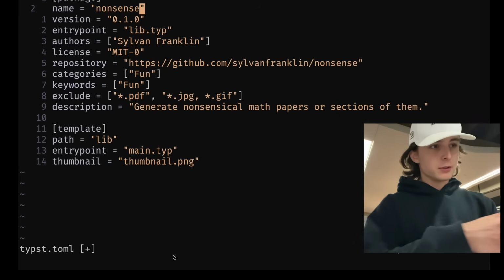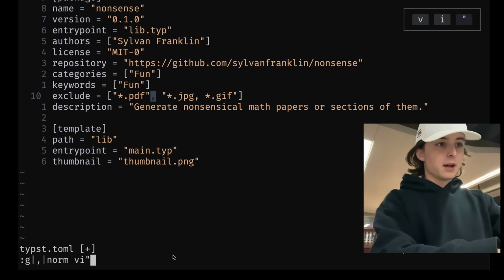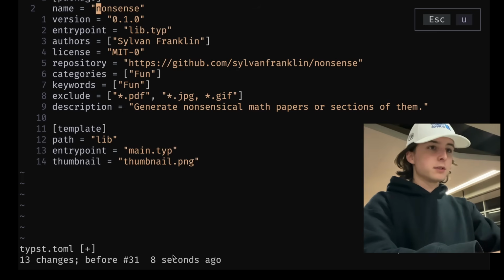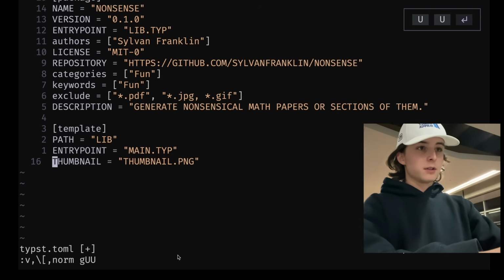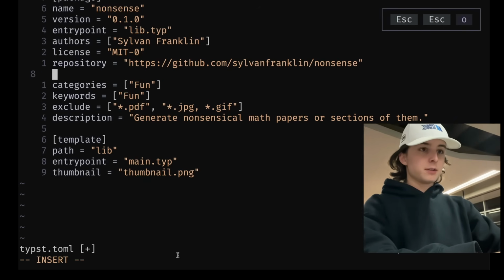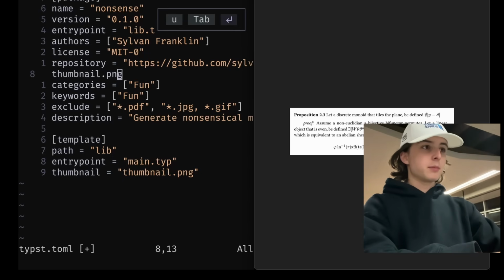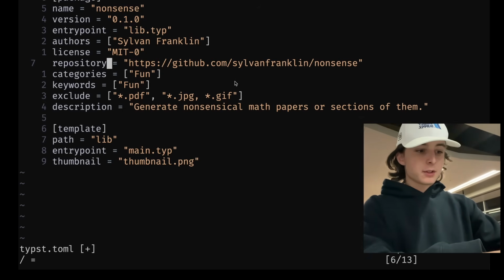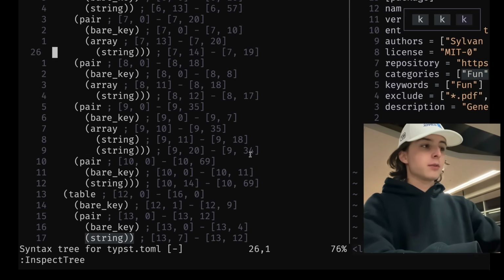Vim tips worth their weight in precious spices and pomegranates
Some Vim tips saucy vim tips. You are still cooked if you read this in free time.